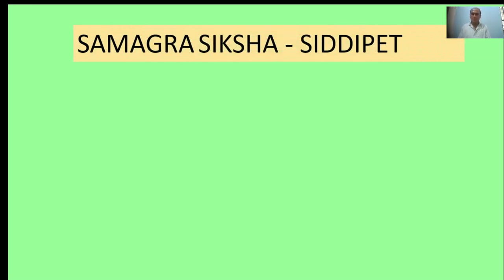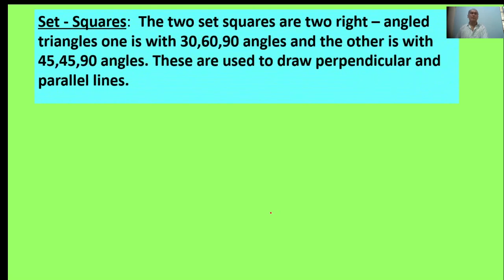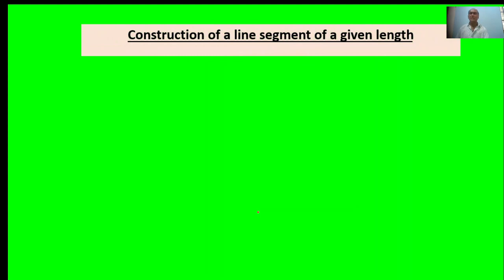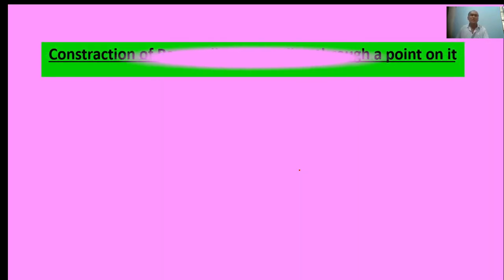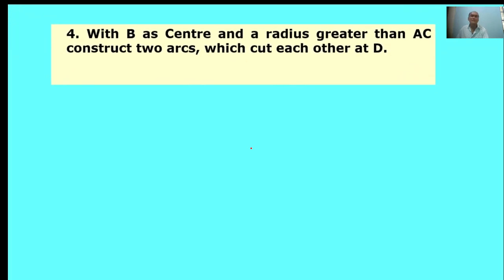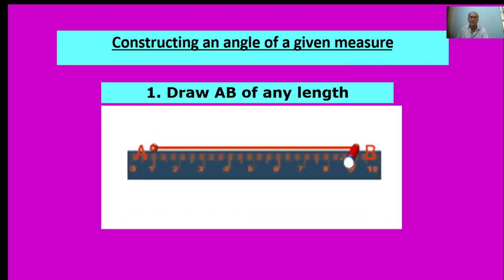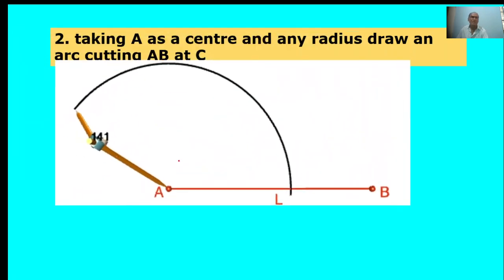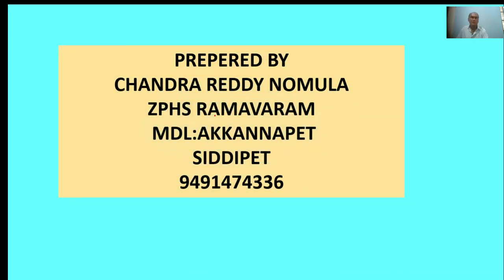DAY 10 LEVEL III MATHS Practical Geometry